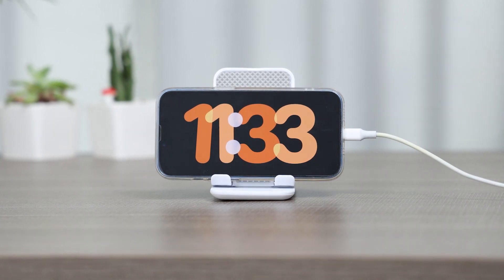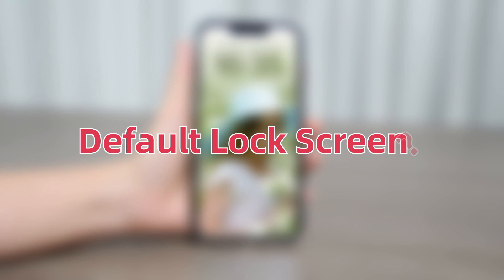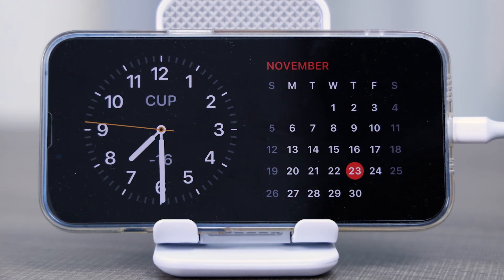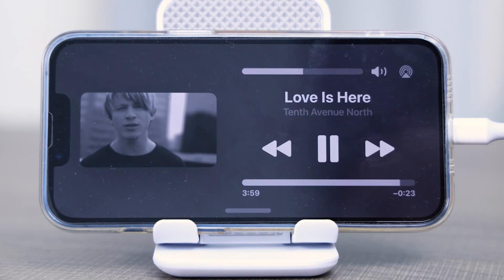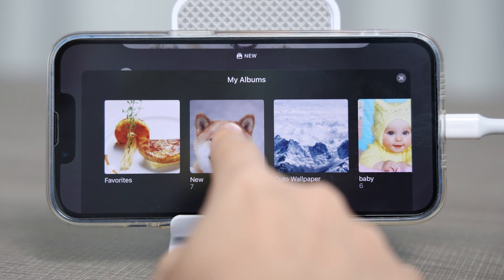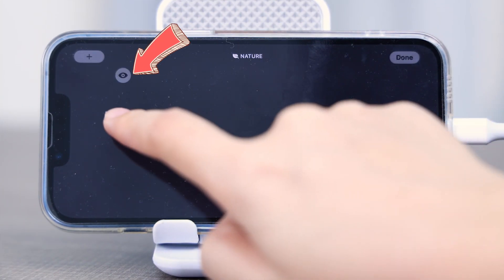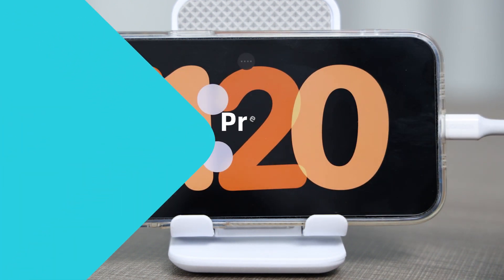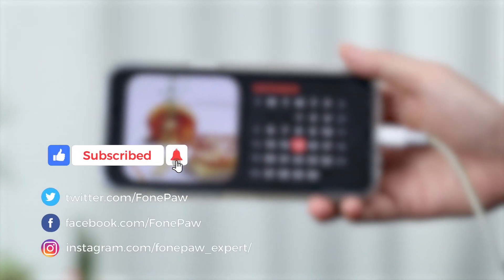[iOS 17 StandBy Mode] Get A Perfect Lock Screen on Your iPhone!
After updating to iOS 17, how to enter iPhone StandBy mode and personalize your StandBy screen? Here is all you need to know!

If you want to add a new camera roll to your screen but can't find your photos, don't worry! Try professional software - FonePaw iPhone Data Recovery for FREE

📣Timestamp
0:00 Intro
0:17 Active Standby Mode
0:38 Interactive Widgets
0:56 Music Playing
1:15 Photo Display
1:25 Recover Your Deleted Photos by FonePaw
1:53 Real-time Clock
2:08 Preview of Notifications